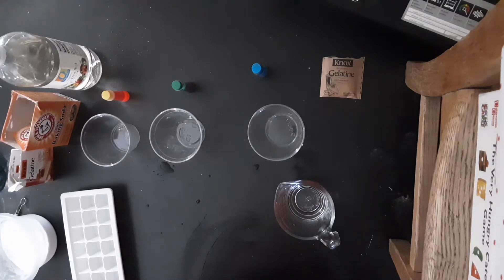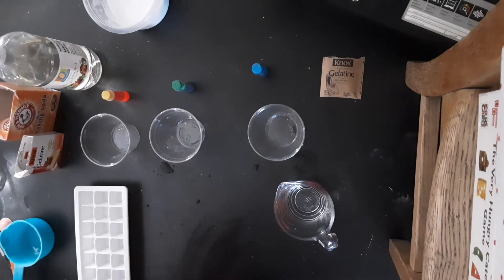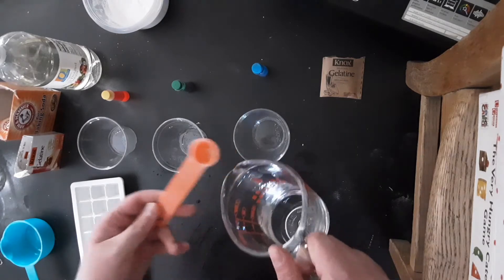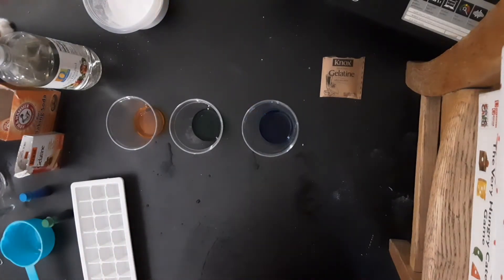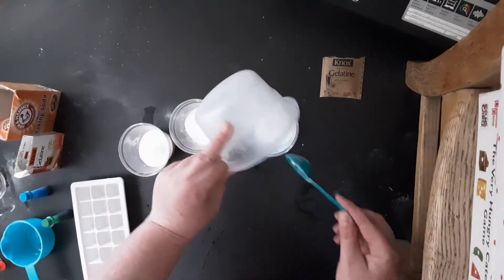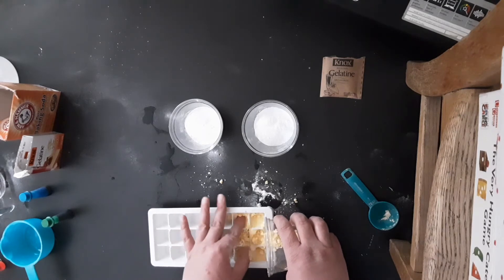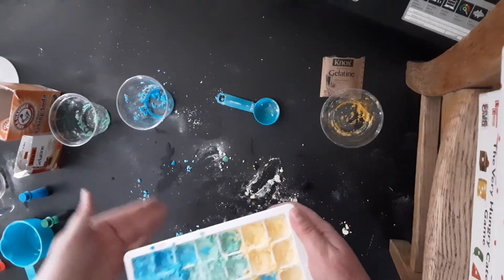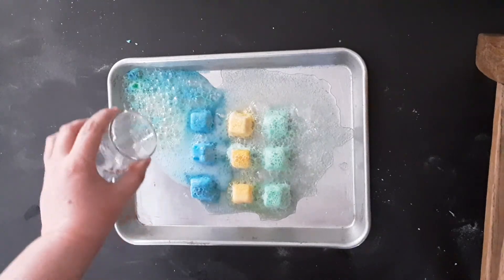STEM Fridays w/Ms.Louisa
Happy Friday! Let’s get our STEM on! Today I have a fun science project to share with you. It has color! It has baking soda! It has vinegar, so it’ll have some fizz! Presenting fizzing blocks.

Post your results to our Facebook!!!

 And remember, stay safe, wash your hands, and don’t forget to have some fun!